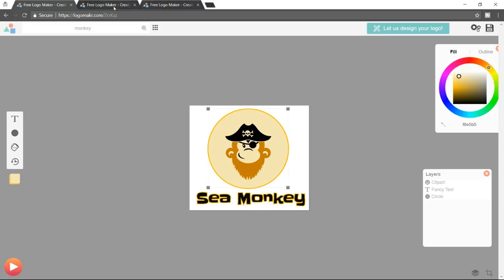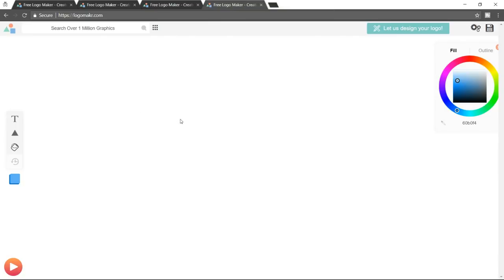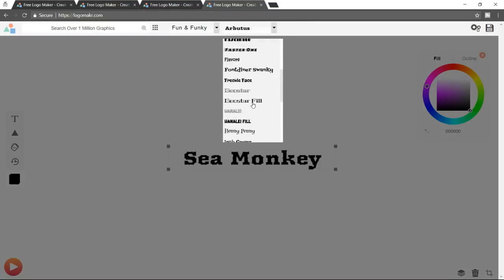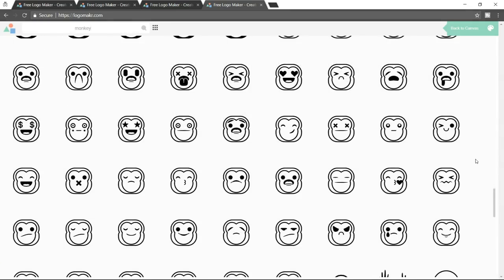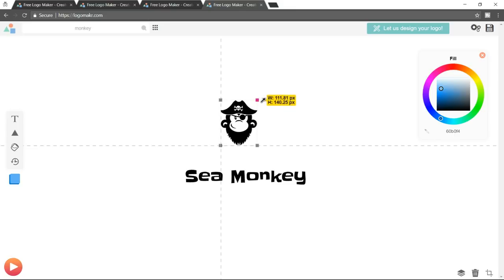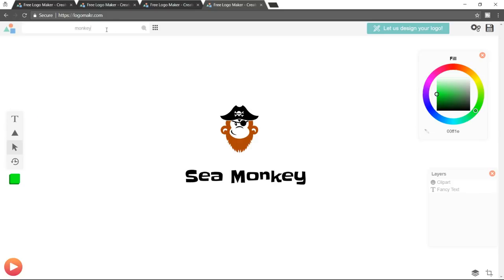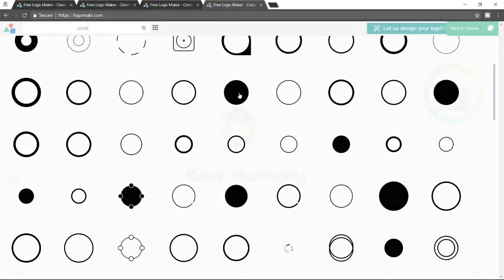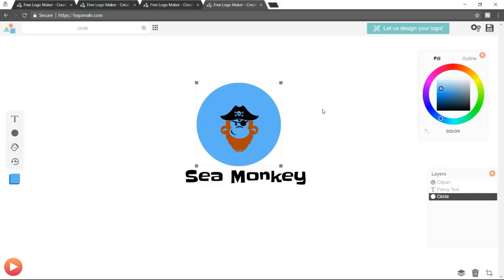How to Create Professional Logos Without using any Softwares like Photoshop or CorelDraw 2018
☐ Liked?